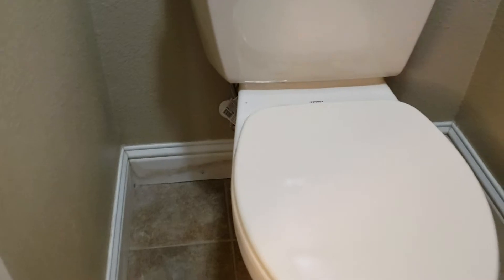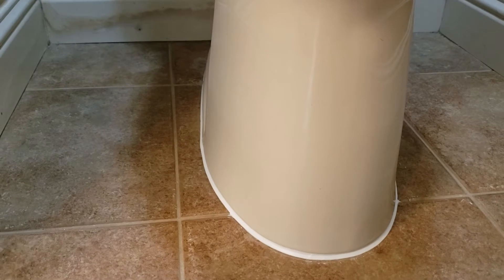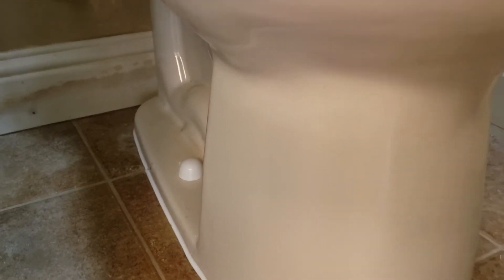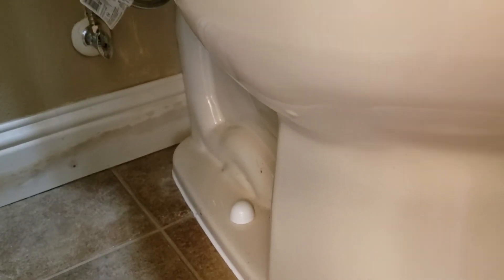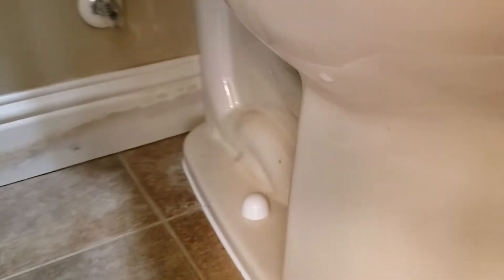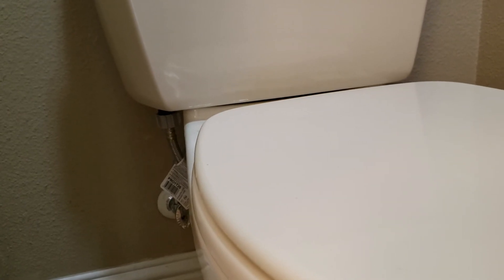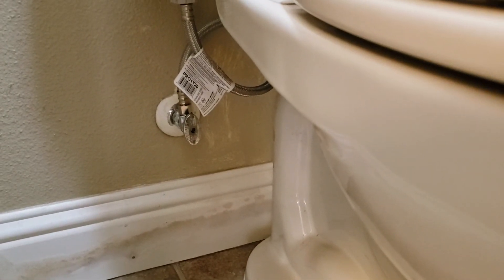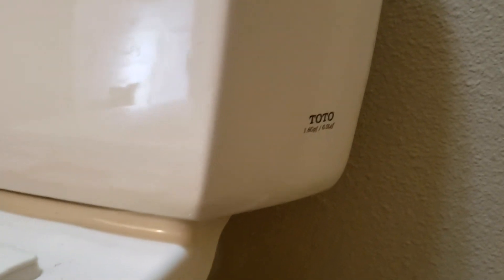Wong Toilet Repair by Clovis Plumbing Services